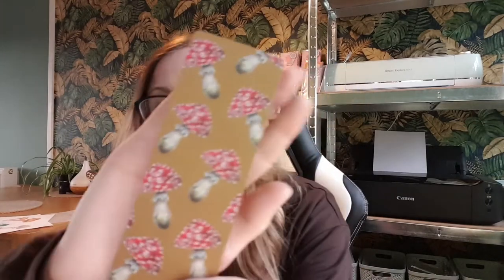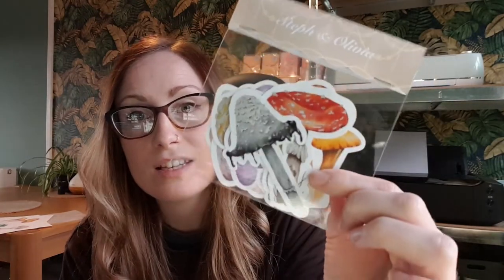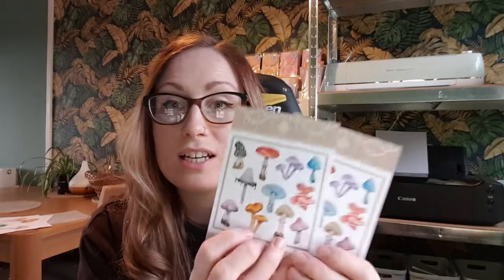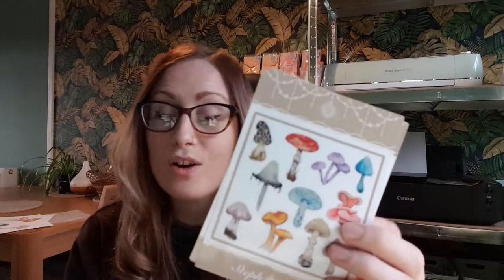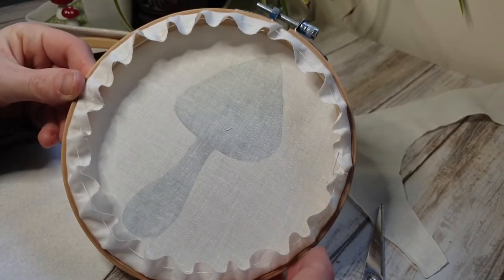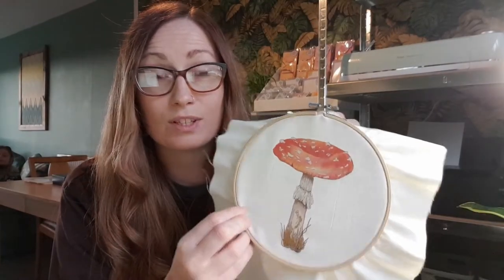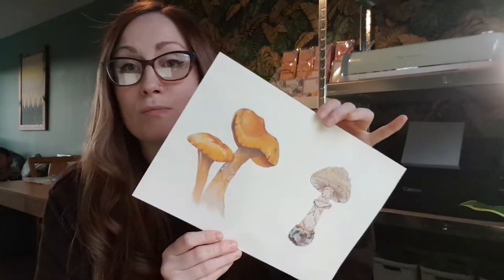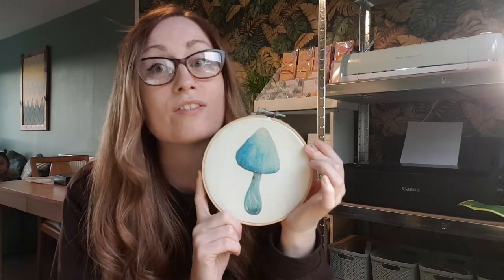Studio Vlog | Shop Update Mushroom Stickers and Wall Hangings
In this weeks Studio Vlog I give you a quick Shop Update with Mushroom Stickers, Sticker Sheets, Wall Hangings and Bookmarks.

Next Shop Update is on the 25th of November in our etsy shop!